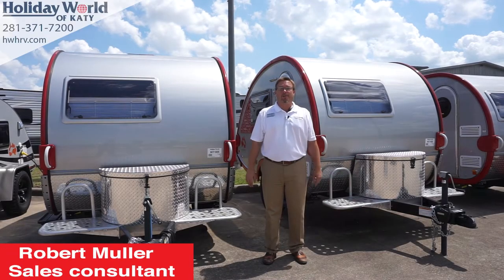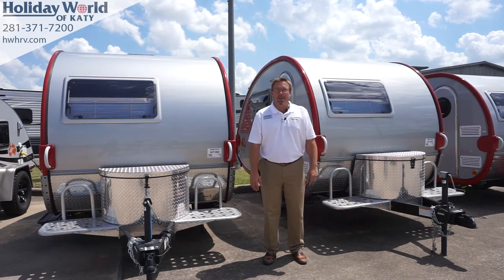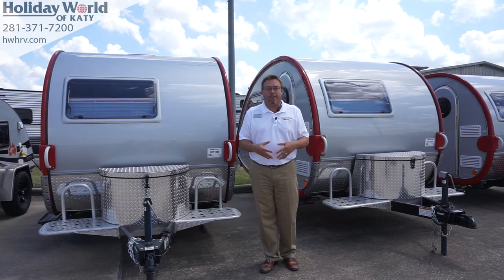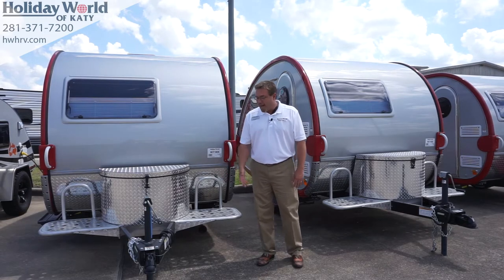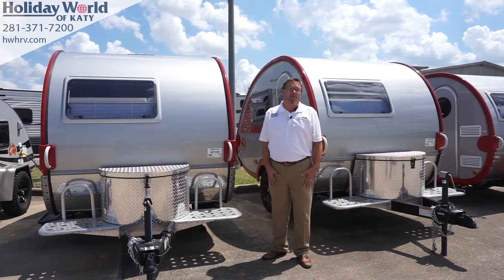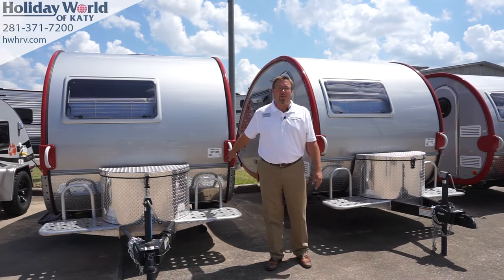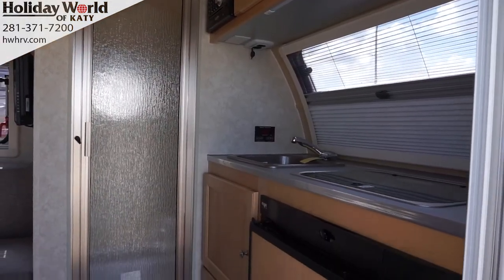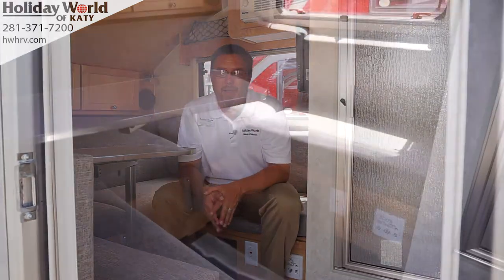Join Robert Muller as he talks about the great advantages of having the Nucamp TAB 320 S Boondock.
Our sales consultant Robert shows some of the great features of the Nucamp TAB 320 S Boondock.